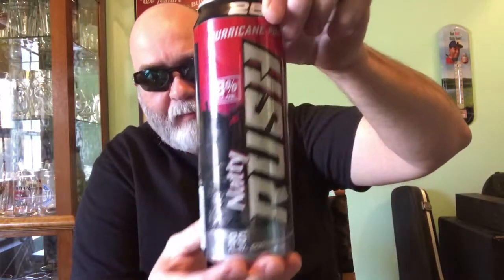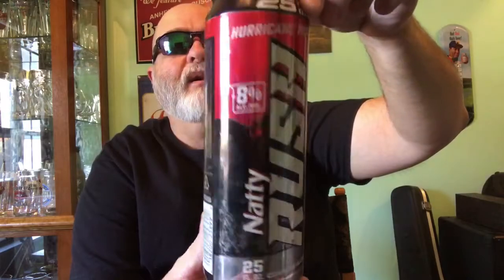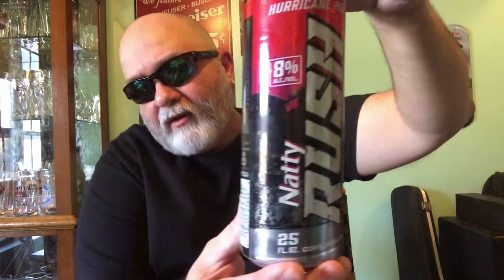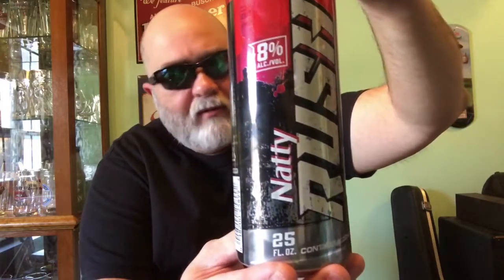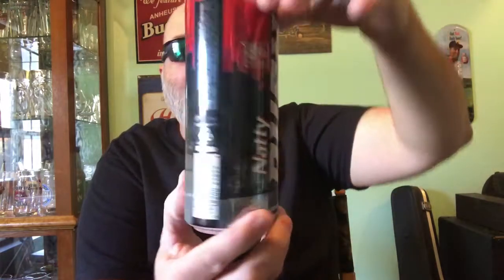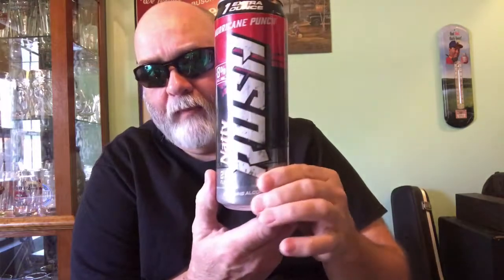Natty Rush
A 8% Punch Flavor malt Beverage